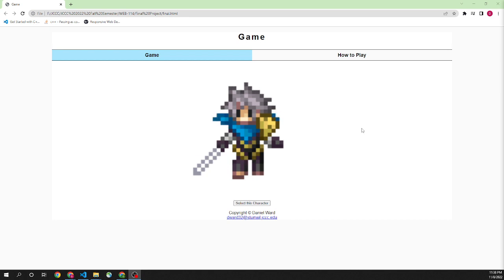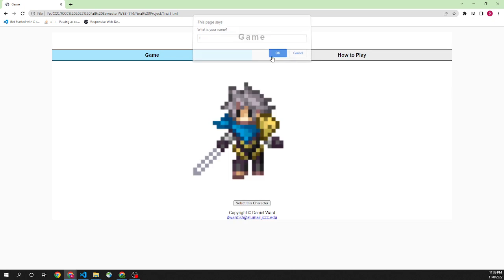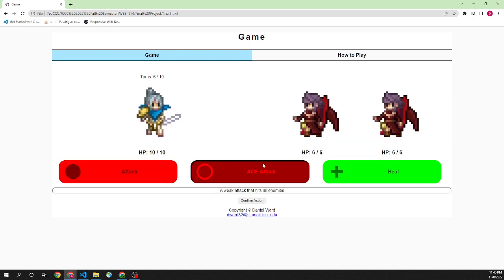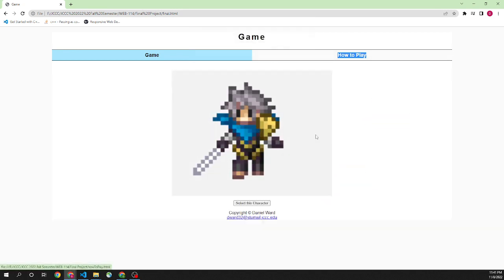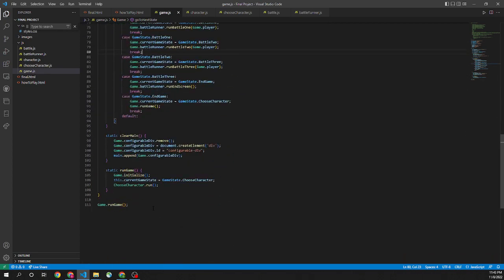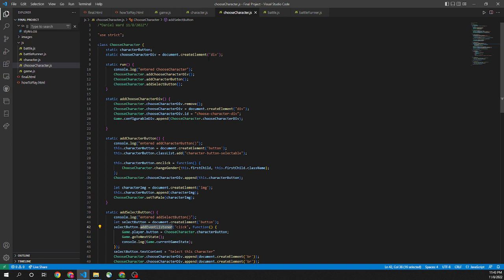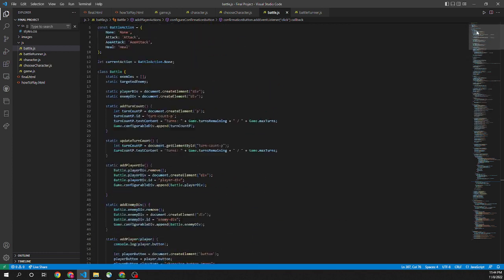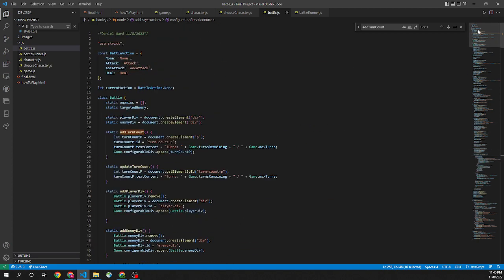WEB-114 JavaScript Final Presentation